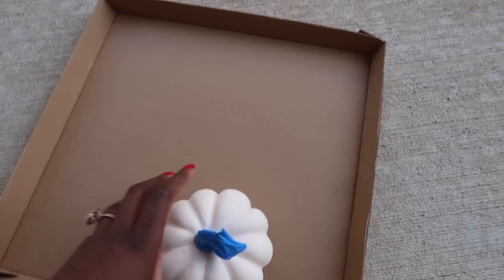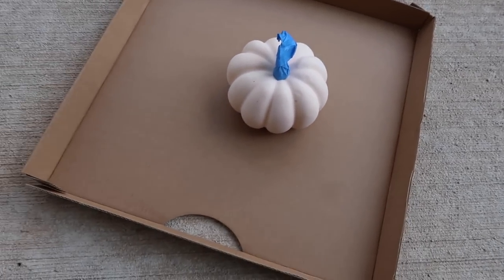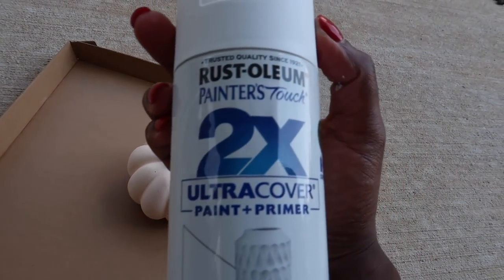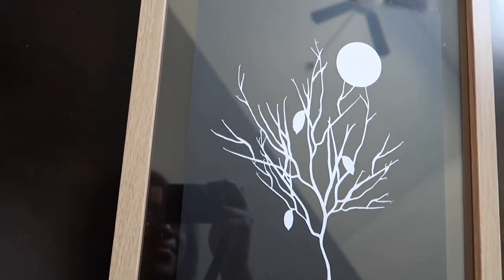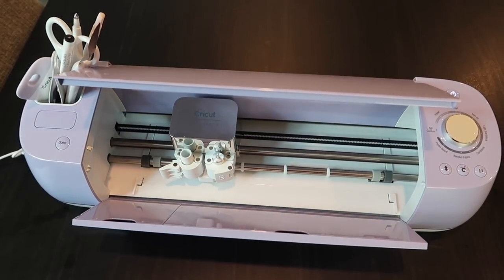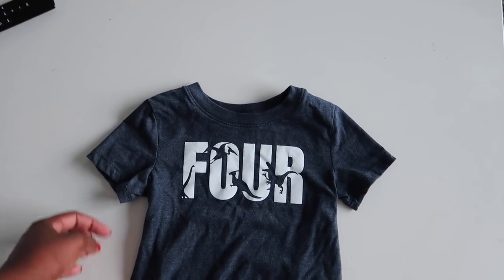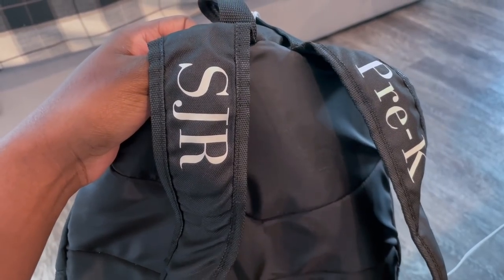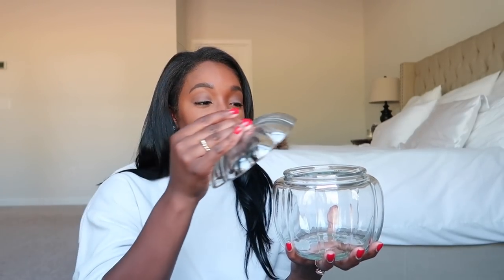2021 FALL HAUL | DIY & SHOP WITH ME | Krista Bowman Ruth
Hi everyone! Today I am sharing how I'm prepping my home for fall, with help from my Cricut and let me tell you it's sooo simple! If you are interest in the Cricut Explore Air 2 that I have you can find it here:
I hope you enjoy this video and it gives you some fall Inso for your own home!
THIS VIDEO IS NOT MADE FOR CHILDREN. All of the videos on my channel are solely made for women, mothers & homemakers of legal age. I any adult male who wants to watch!
+ MY EQUIPMENT +
- EDITING SOFTWARE: IMOVIE and/or FINAL CUT PRO
HI EVERYONE! I'M SO GLAD YOU FOUND MY CHANNEL! I HOPE YOU WILL STICK AROUND BECAUSE I WOULD LOVE TO HAVE YOU AS A NEW SUBSCRIBER! HERE YOU CAN FIND TONS OF VIDEOS THAT INCLUDE, VLOGS, ROUTINES, TAGS, HOME DECOR, CLEANING AND OTHER LIFESTYLE CONTENT! ~KRISTA
E-mail/DM for a mailing address.
kristabruth

LET'S COLLAB!
THAT BEING SAID I WOULD NEVER PROMOTE OR ENDORSE A PRODUCT THAT I PERSONALLY DO NOT USE OR STAND BEHIND! SO I JUST WANT TO SAY THANK YOU IN ADVANCE FOR SUPPORTING MY CHANNEL.